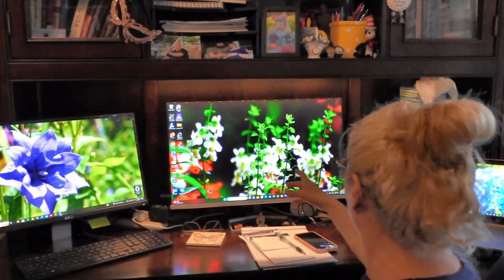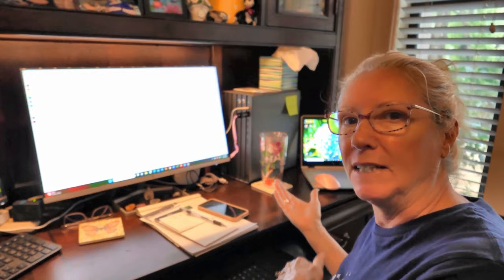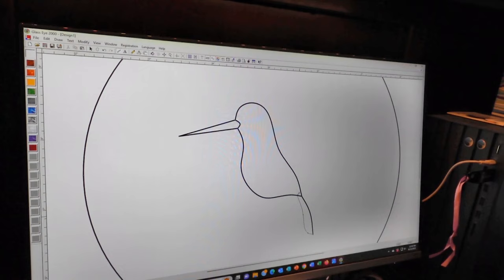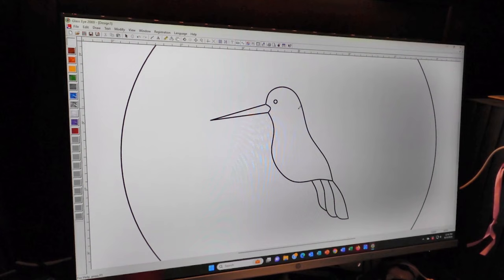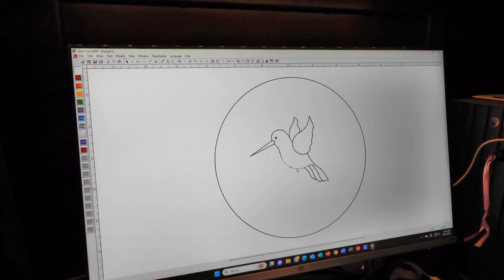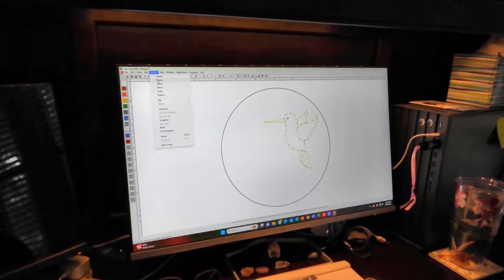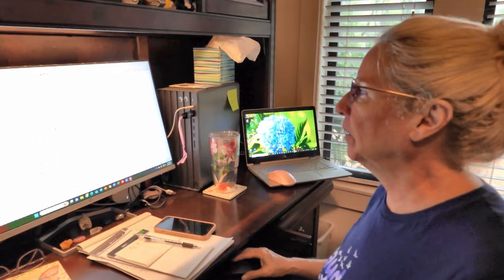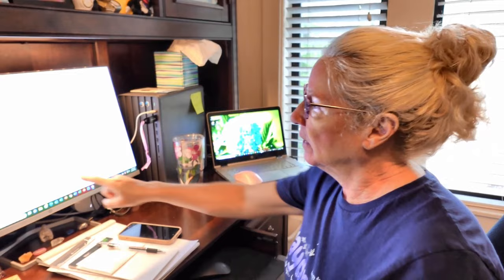How I Use the Glass Eye Design Program with Lisa Vogt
In this video I show you how I navigate and use the Glass Eye 2000 program on my computer. I hope you enjoy seeing this "behind the scenes" on how I create a lot of my patterns used for my projects.

Happy Fusing!